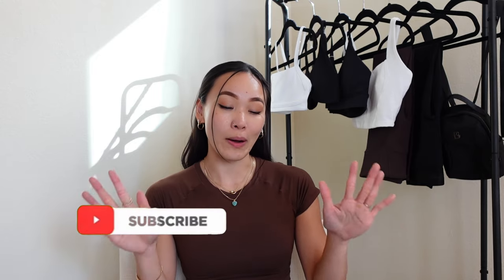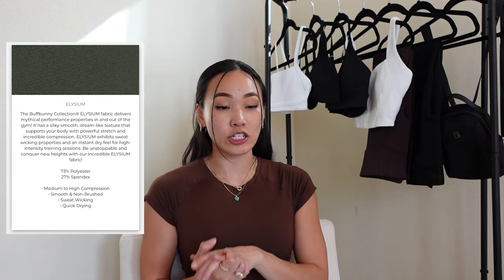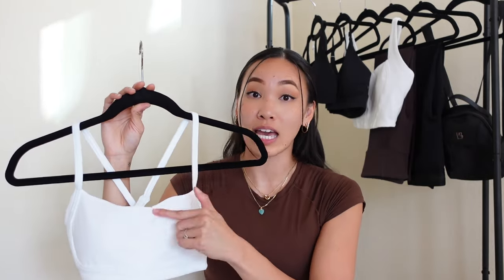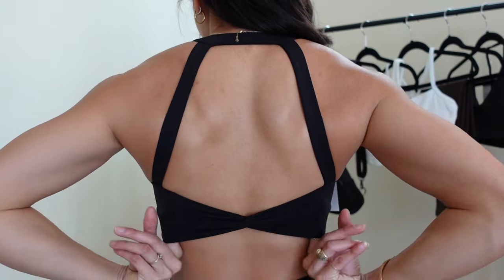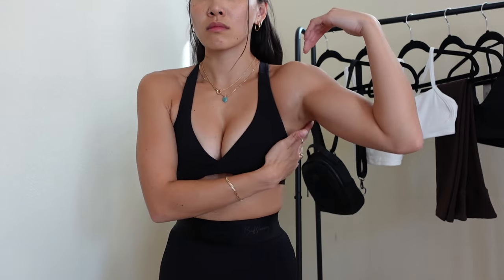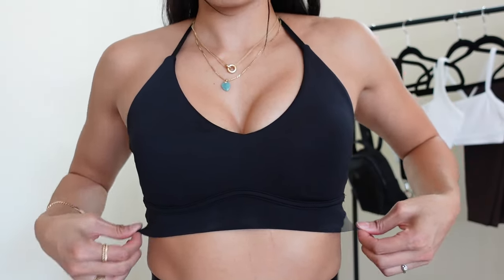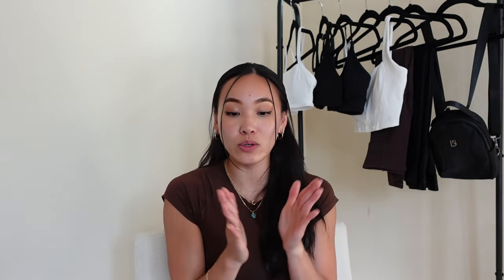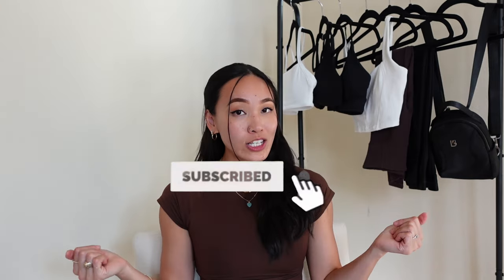BUFFBUNNY X KARA COREY SEVEN COLLECTION 🥀 | brutally honest review, is it worth the hype??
Hello friends!! Today is such a special video because it debuts the third EVER Buffbunny Collection athlete collaboration - the BB x Kara Corey Seven Collection!! It launches this Saturday, October 7th at 1PM CST and I have so many thoughts and opinions… guess you’ll just have to watch and see what they are hehe

MY MEASUREMENTS:

- Height: 5'2
- Bra size: 32D
- Band size: 27.25"
- Bust size: 32"
- Waist: 25"
- Hips/Glutes* 36.5"
- Quads*: 23"
- Leg Inseam: 30"
*largest part

TIME STAMPS:

0:00 - Intro
2:27 - Launch Details
6:28   - Seductress Sports Bra / White (XS)
9:41 - Double Twist Sports Bra / Onyx Black (XS)
13:07 - Sultry Sports Bra / Carbon Black (XS)
16:49 - Covet Crop / White (XS)
18:18 - Corset Legging (XS)
20:23 - Sinful Legging (XXS)
23:11  - Mini Game Changer Backpack
24:45 - Final Thoughts + Outro

If you guys ever shop through my links/codes, please feel free to forward your email confirmation over to to be entered into my monthly giveaway!! I appreciate your support more than you know!